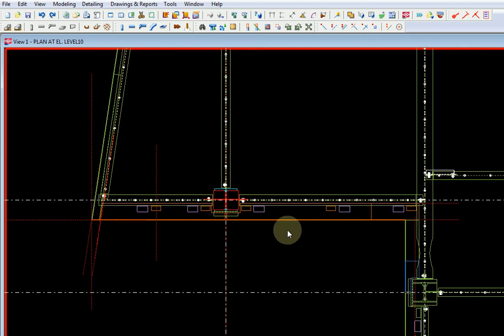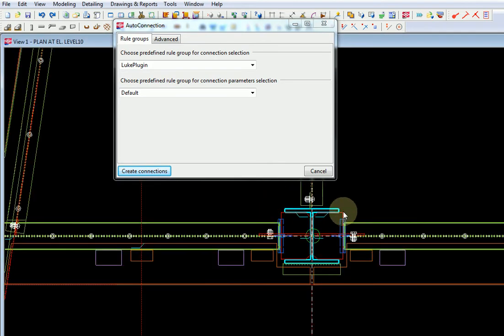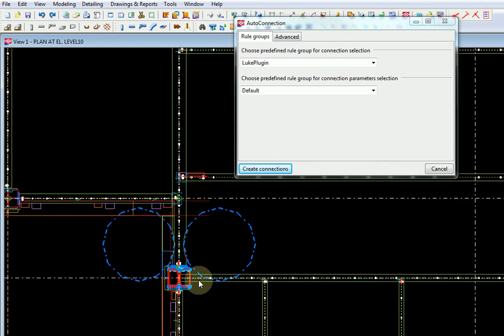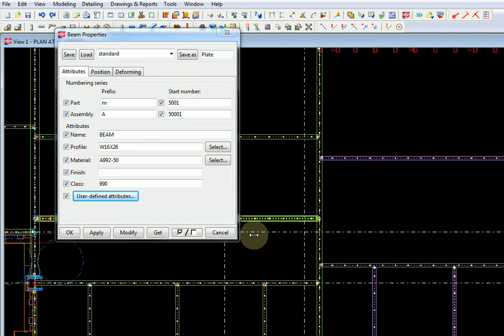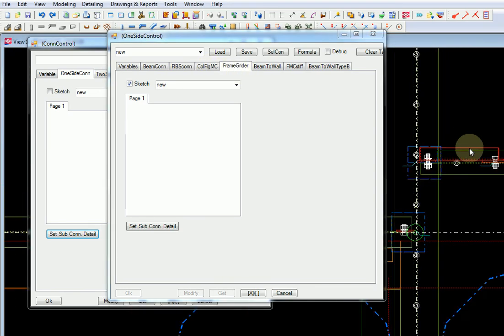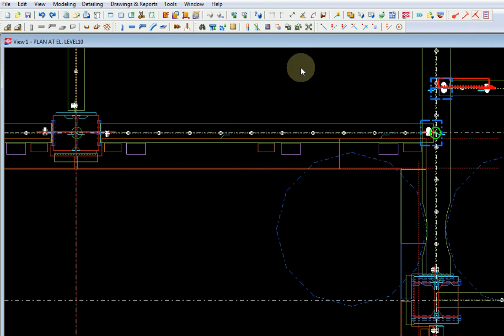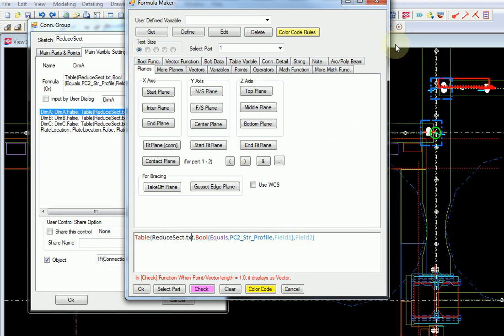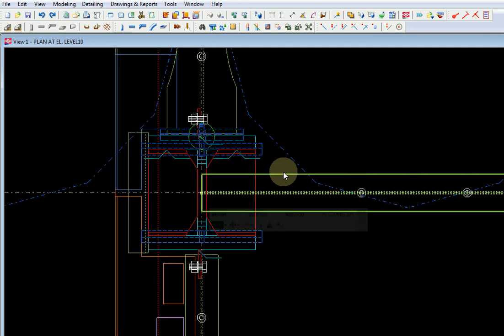CodeDriveAutoConnection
How make Load Drive connection macros using Connection Builder.